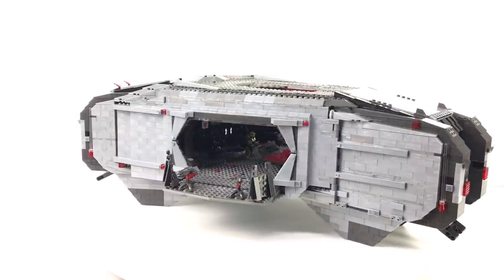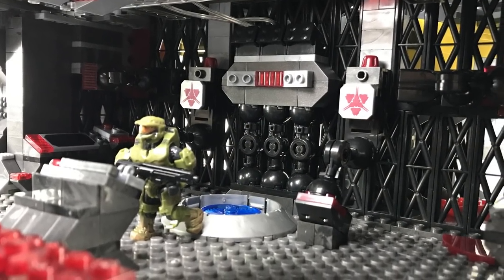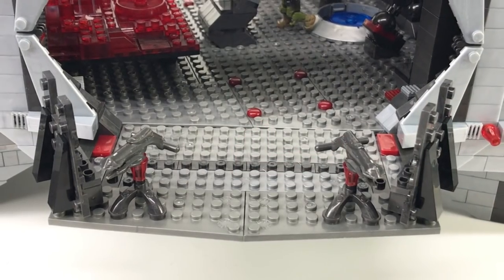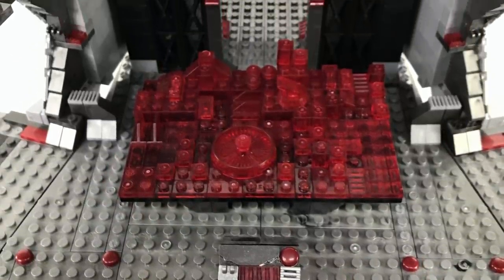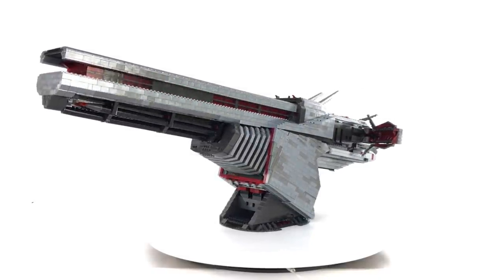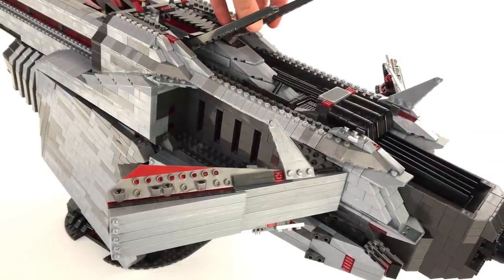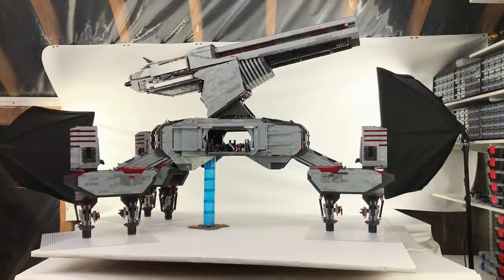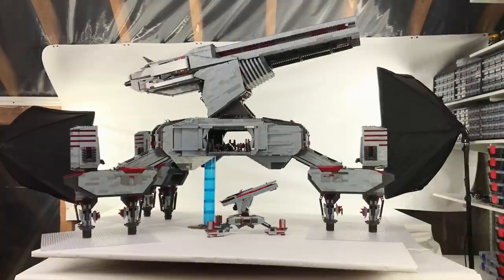Halo Infinite HUGE Mega Construx ULTIMATE Banished Anti Aircraft GUN!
The overview video for the Halo Infinite Ultimate Banished AA Gun  series.
I'll take you through all the stages of the build and show the final MOC with lighting and MCX Infinte sets for size comparison.

Always price check before buying through my links as prices may vary.

or
Amazon UK

Brick Man